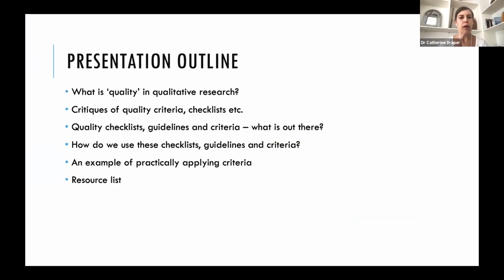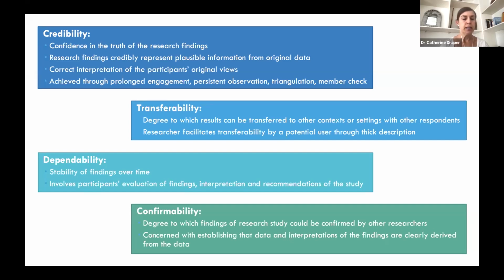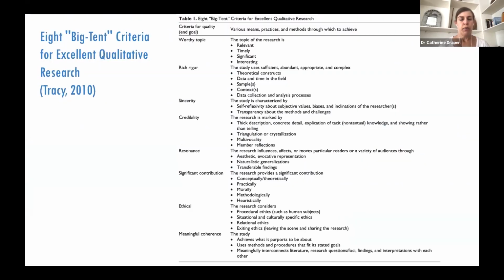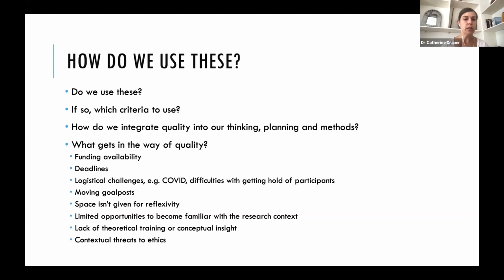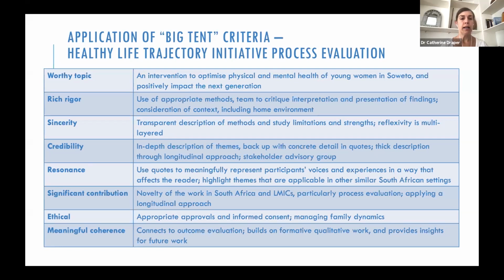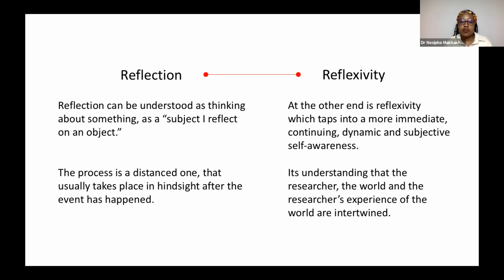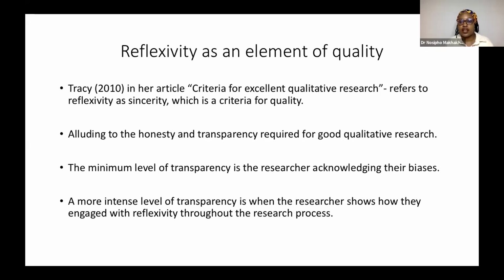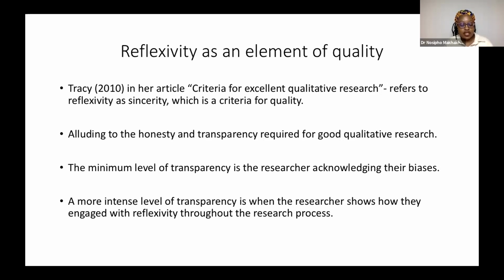Qualitative Health Research Series - Webinar 2: Quality in Qualitative Health Research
The focus of the second webinar was to discuss different elements of quality in qualitative research. What is reflexivity? How do we make use of guidelines? Are checklists helpful? In light of how COVID-19 has influenced qualitative research, we will also dedicate some time to discussing the implications of this for current and future qualitative health research.